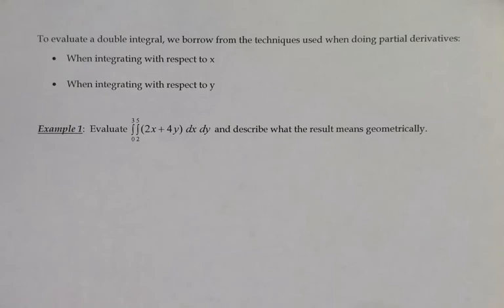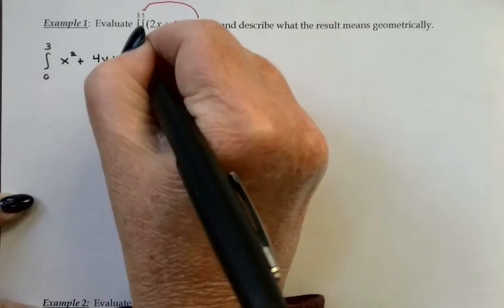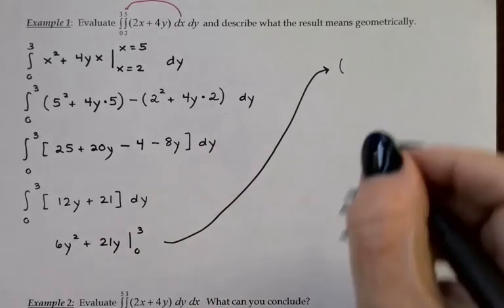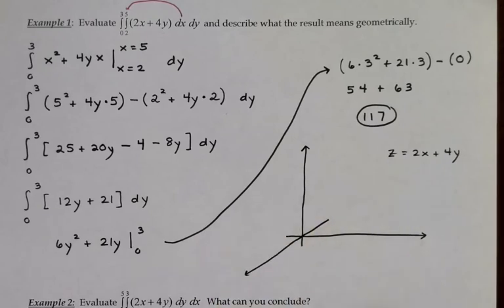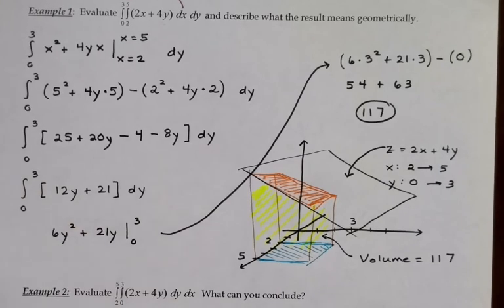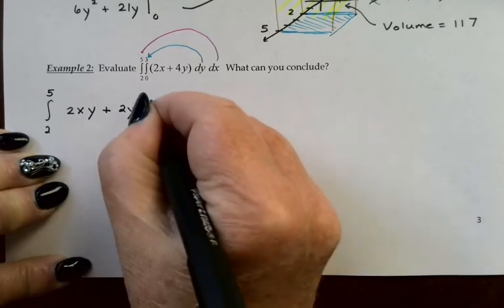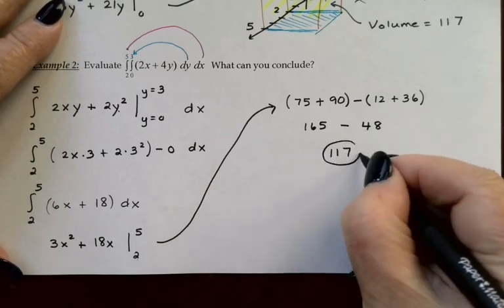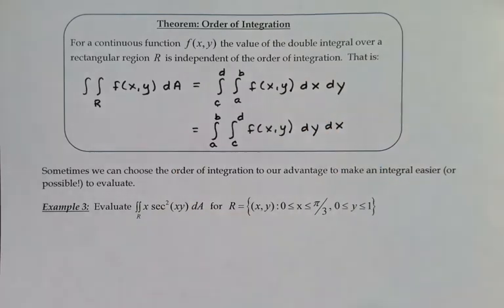MAT 251 13.1B